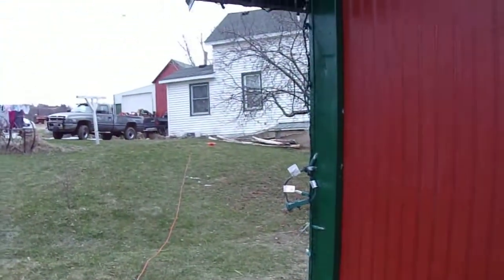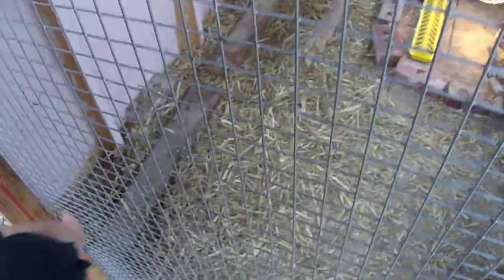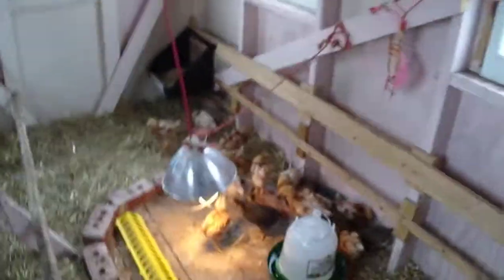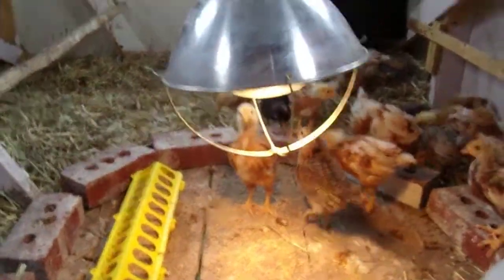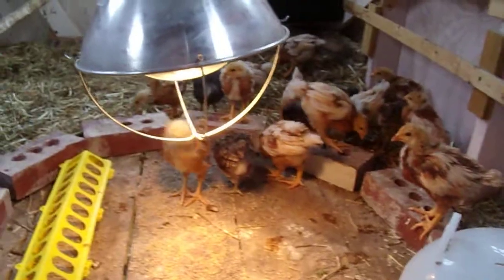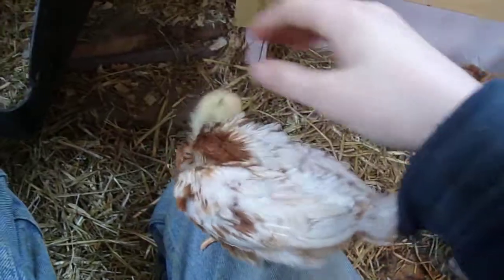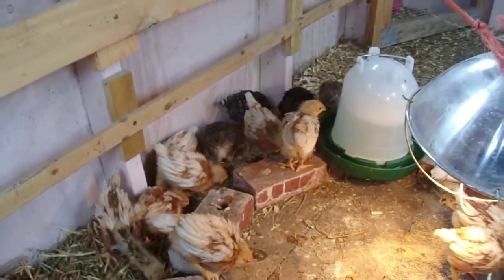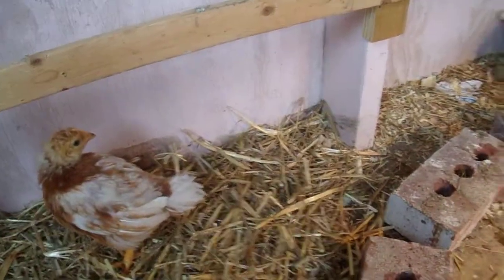Lydia's chicks move to a larger apartment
Lydia's 16 new chicks, now about a month old, have finally outgrown their brooder in her bedroom. Today we moved them outside into her mobile chicken house.